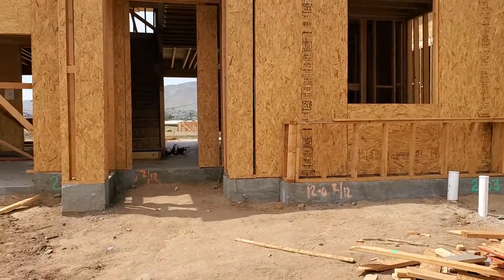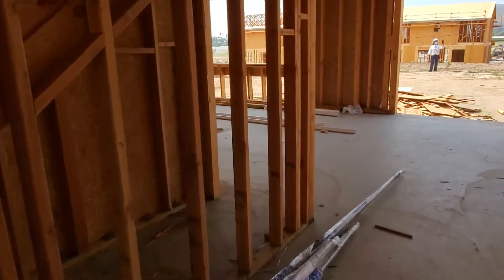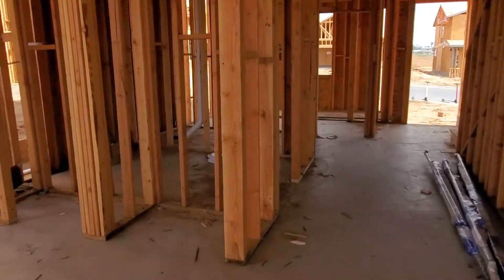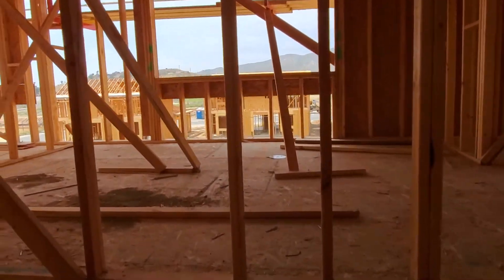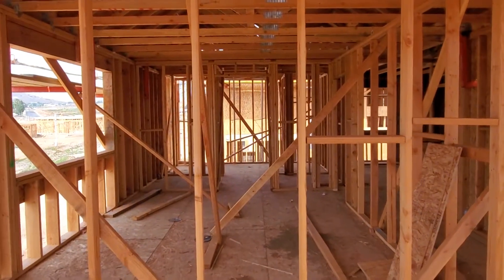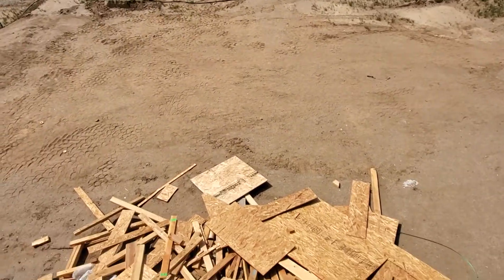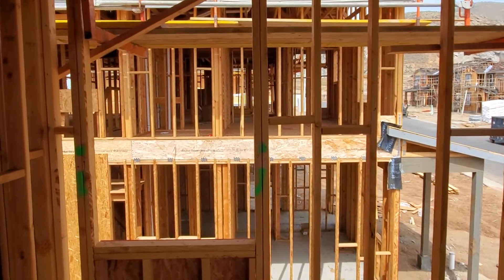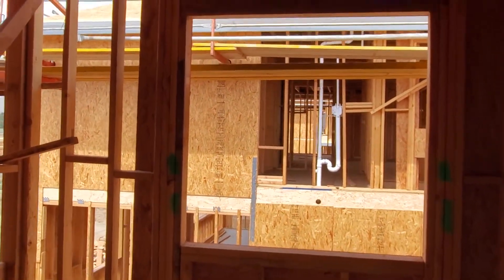Shadowrock Adventure Residence 2 at Jurupa Valley by Lennar.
Construction Updates